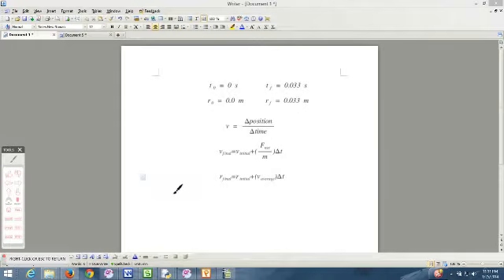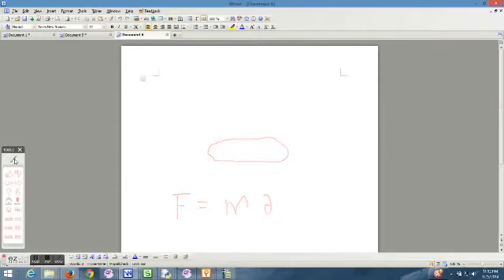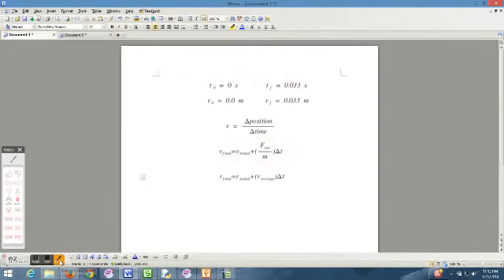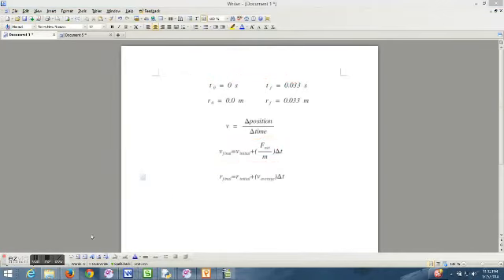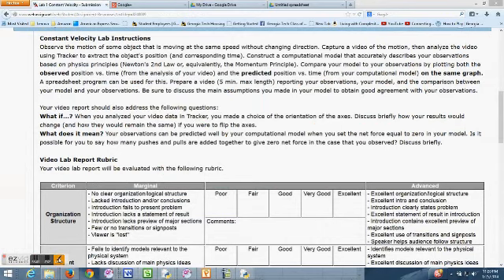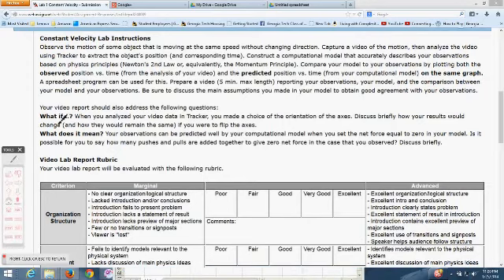Lab 1 Constant Velocity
Jack Semrau. Observing an object at constant velocity and using Newtons Second Law